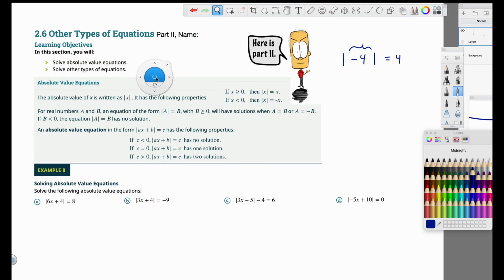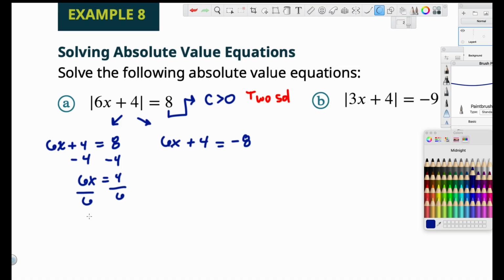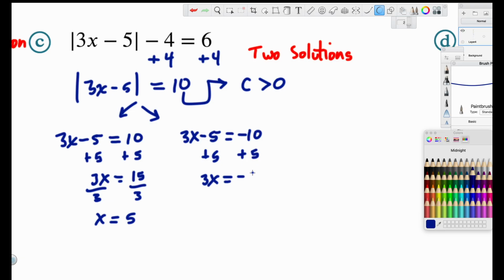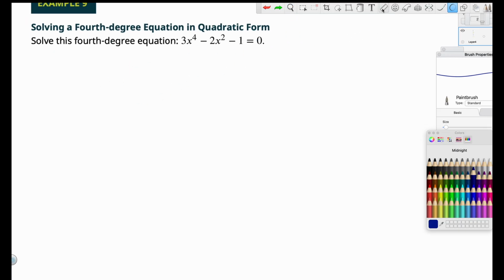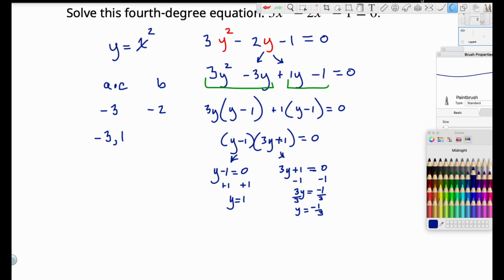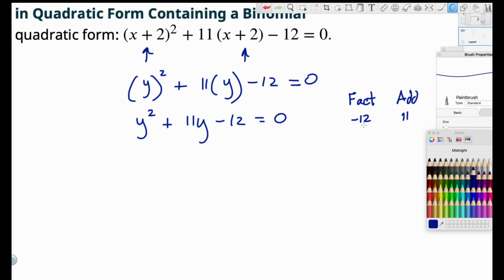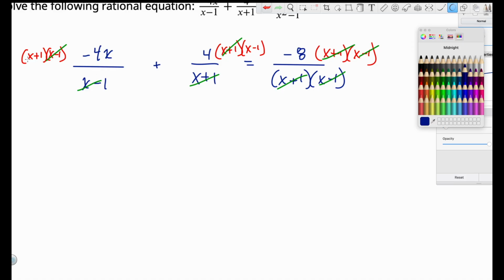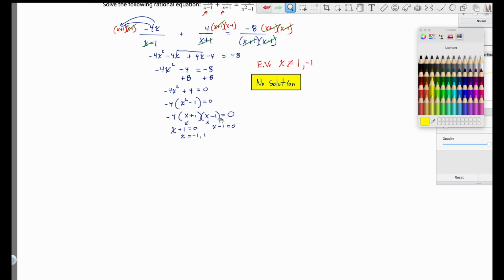2.6 Other Equations Part II